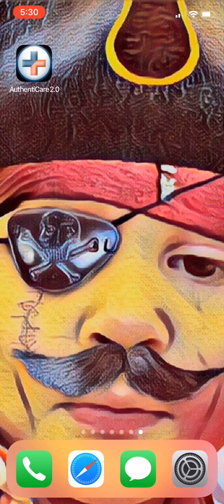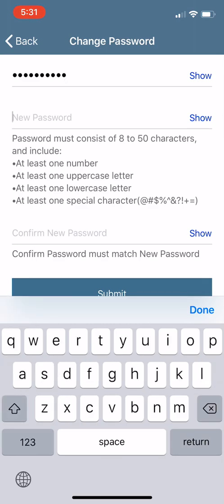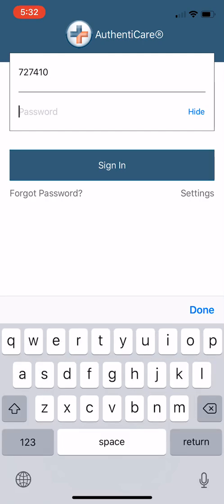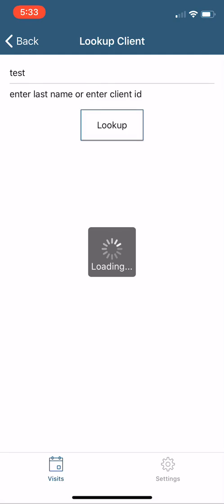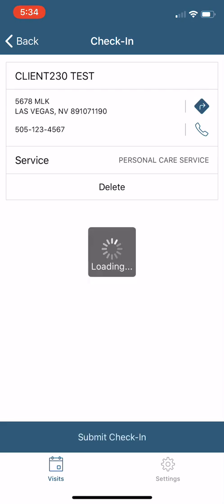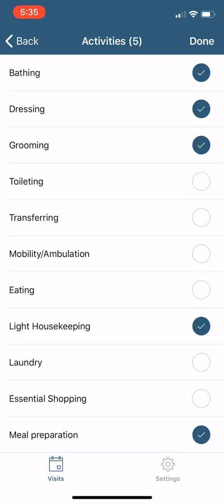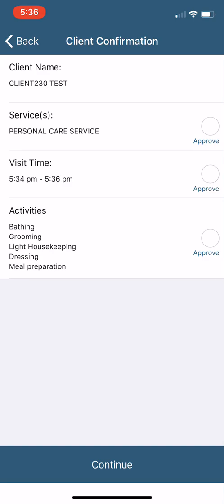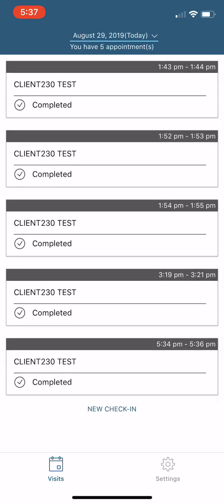Authenticare 2.0 Checking in and Out.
First Time log in and checking in and out.

Skip to the 2:00 minute mark if to forgo the first time log in.

Steps First Time Sign In.
1.  Type in your six digit worker ID. and password (Password#1).  Sign in.
2.  Change your password.
      - Type in your current password (Password#1)
      - Choose a new password.  It must contain the following.
             - At least one number
             - At least one UPPERCASE letter and one lowercase letter.
             - At least one special character (@#$%^&?!+=)
3. Confirm your new password.  Look for password success.

Daily Logging in and Finding Your Shift.
1.  Type in your worker ID. and new password and sign in.
2.  Select New Check in
3.  If a schedule is in the system your schedule will show.  If the the client doesn't show you can use the client look up function.
4.  If the client is on your schedule the program they are on will be automatically selected.
     - If you need the program information you can refer to the program code list that you
       received from the office.
5.  Submit the check in.  Put the phone away and work your shift.
6.  Select activities, that you completed during the shift, once the shift is coming to its
      conclusion.  These are the tasks you competed during the shift, then submit.
7.  Select Observations.   If anything was observed during the shift find the best choice
      among the options, then Submit.
8.   Now select Client Attestation and had the phone to the client.  They must confirm the
      following:  Service Type, Visit Time and the Activities completed during the shift.
       Press Continue.
9.  Client will make their mark or sign.
10.  From the ALERT screen press continue one more time to complete the process.